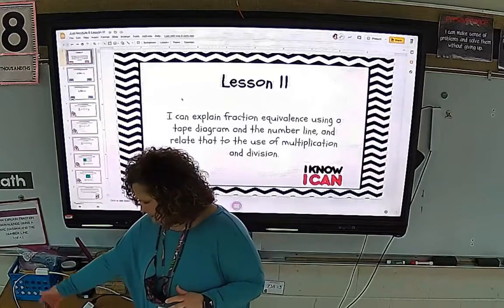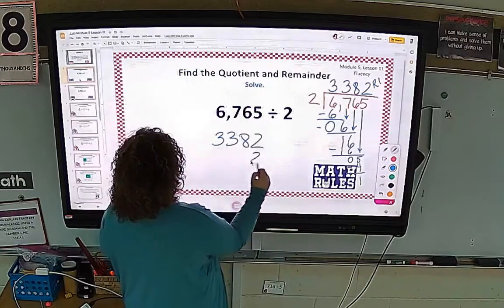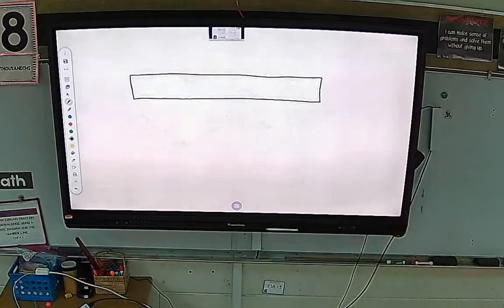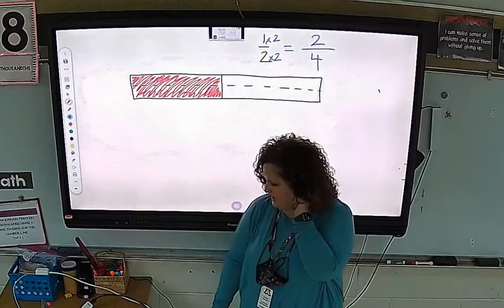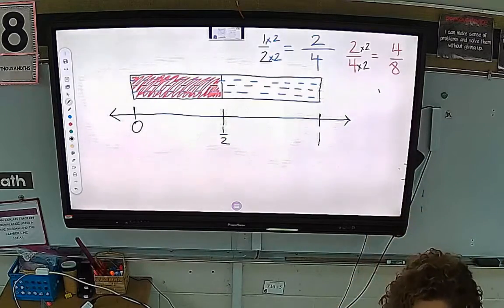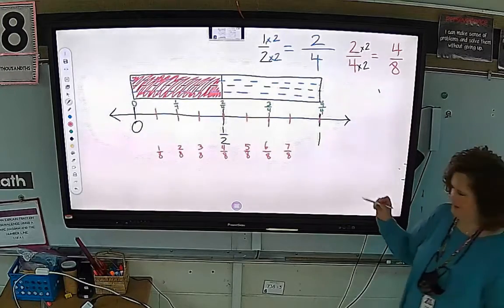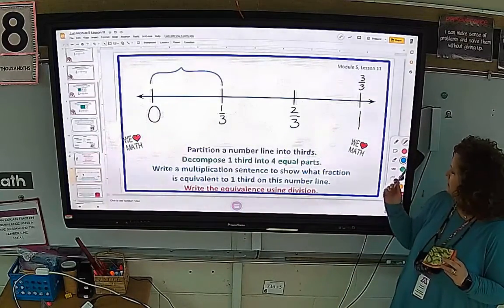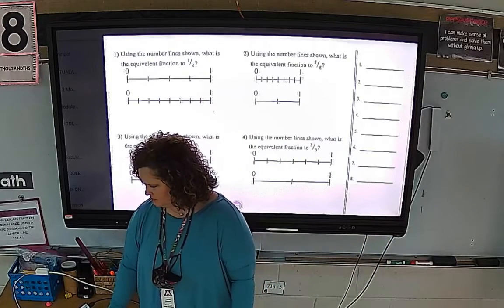Ms. Wendy's Video: Module 5 Lesson 11